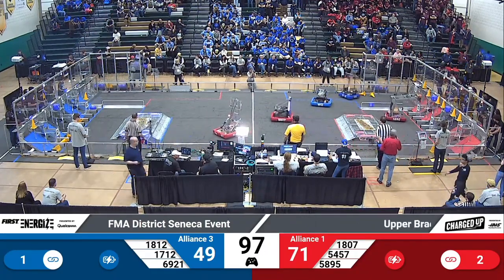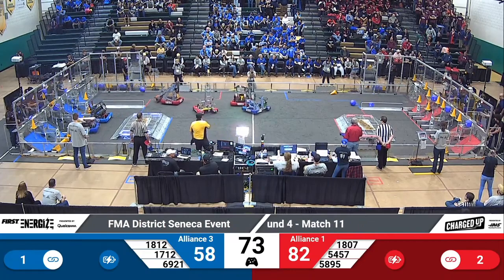SF11M1 2023 FMA District Seneca Event